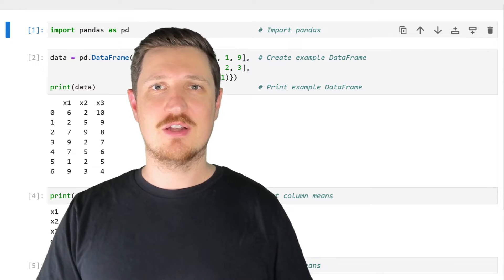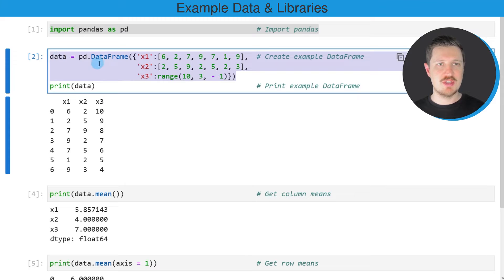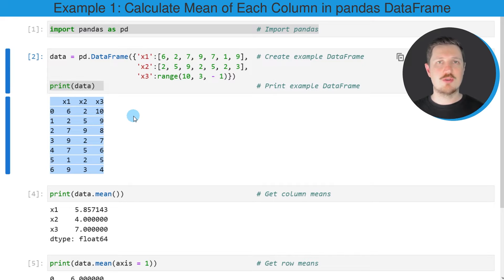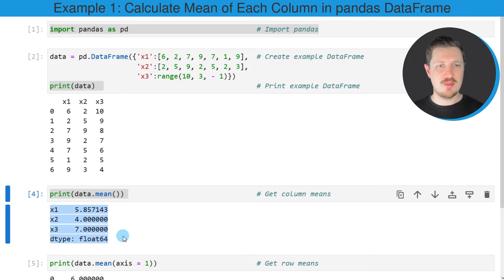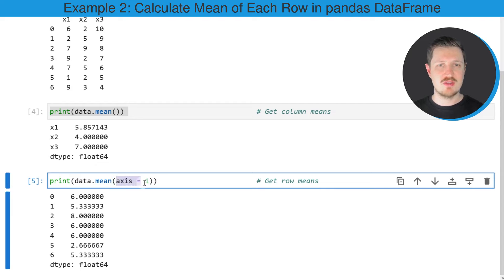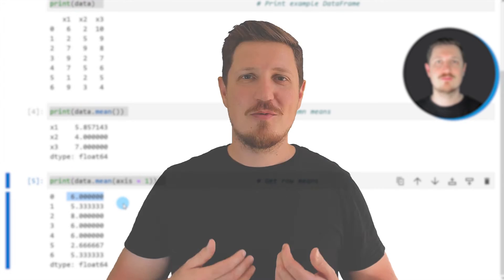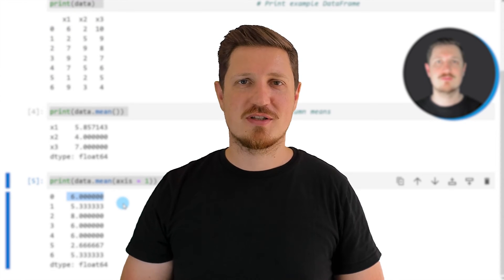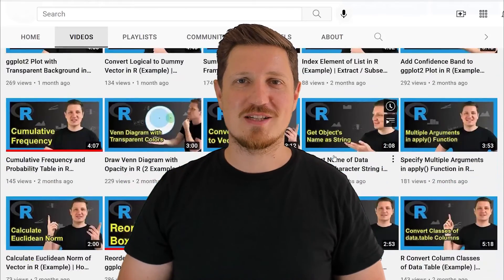Mean of Columns & Rows of pandas DataFrame in Python (Examples) | Each Column & Row | mean Function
How to calculate the column and row means of a pandas DataFrame in the Python programming language. More details
Python code of this video:

import pandas as pd                                # Import pandas

data = pd.DataFrame({'x1':[6, 2, 7, 9, 7, 1, 9],  # Create example DataFrame
                     'x2':[2, 5, 9, 2, 5, 2, 3],

print(data.mean())                                # Get column means
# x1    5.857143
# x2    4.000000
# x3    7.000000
# dtype: float64

print(data.mean(axis = 1))                        # Get row means
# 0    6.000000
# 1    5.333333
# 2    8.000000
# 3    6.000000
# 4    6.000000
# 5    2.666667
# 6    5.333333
# dtype: float64